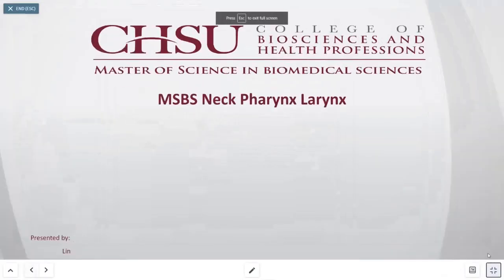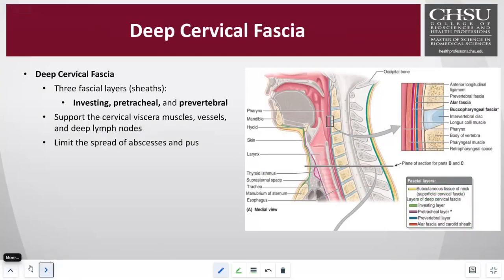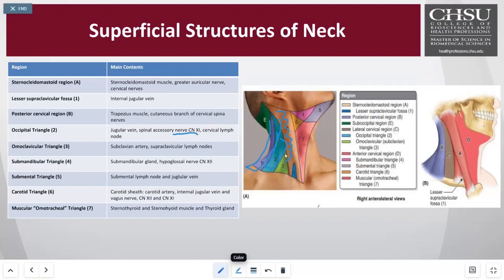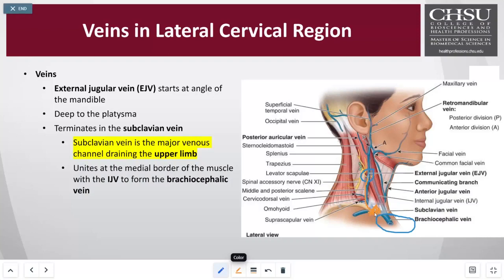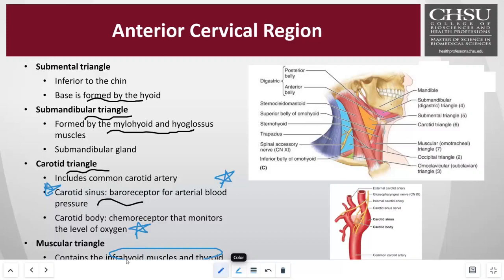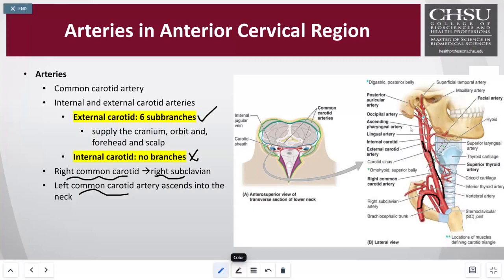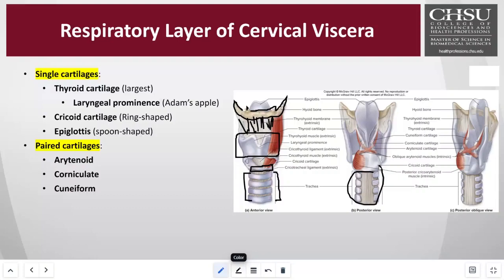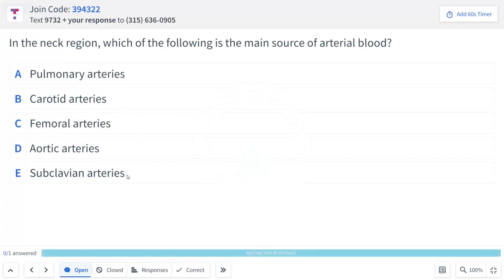CHSU MSBS Anatomy of the Neck, Larynx, and Pharynx